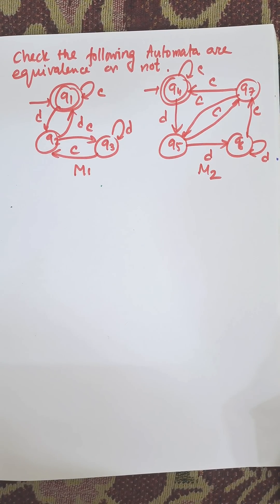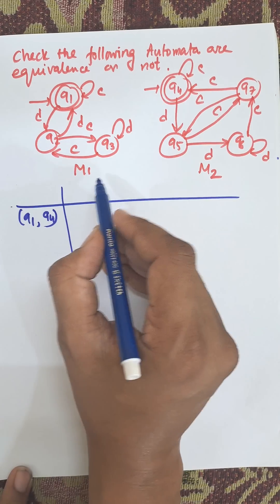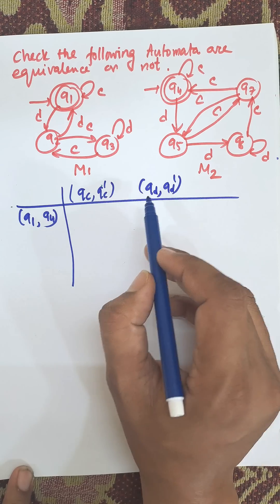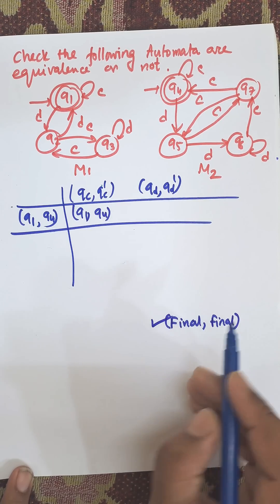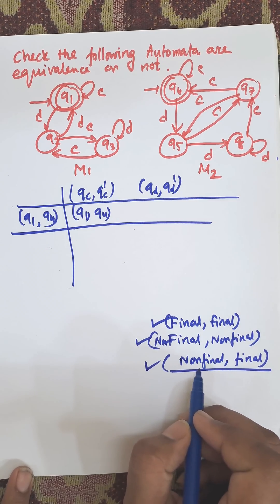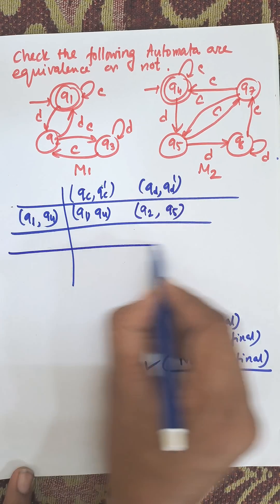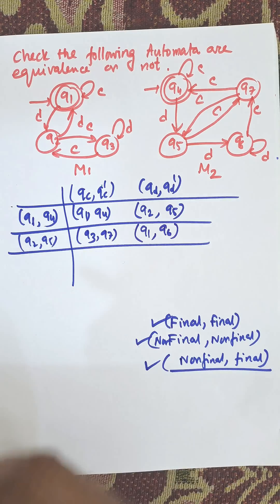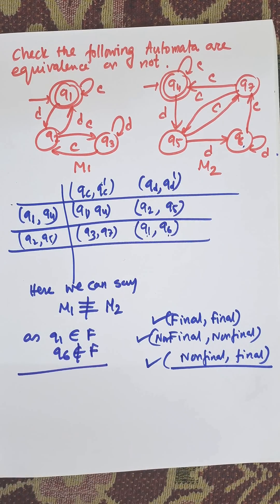Check Given Two Automata are Equivalence or Not | Two Automata are same or not.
Given two Automata are equivalence or not
Automata theory